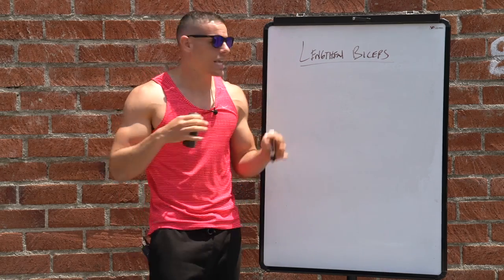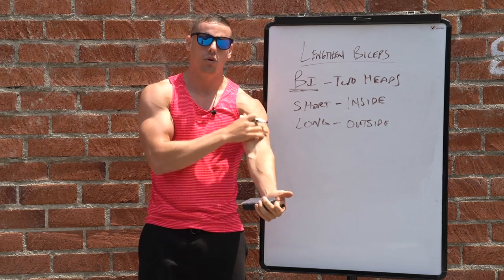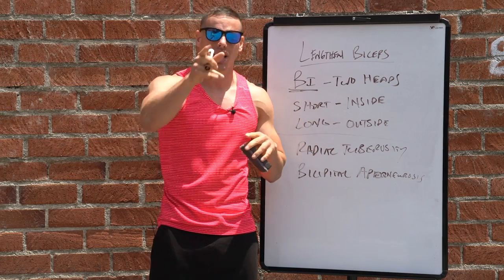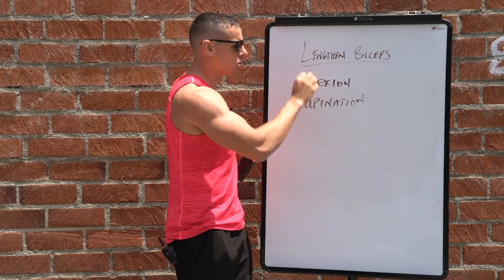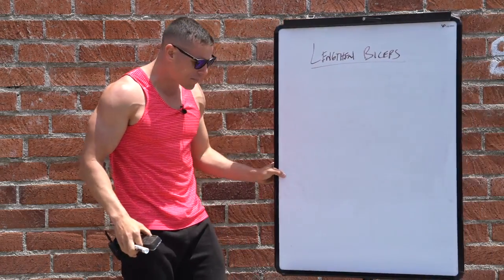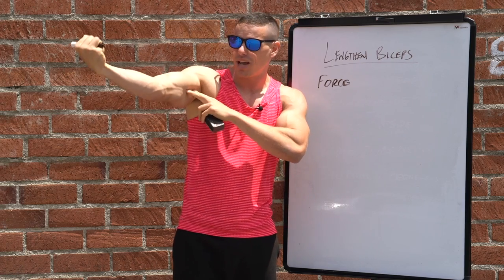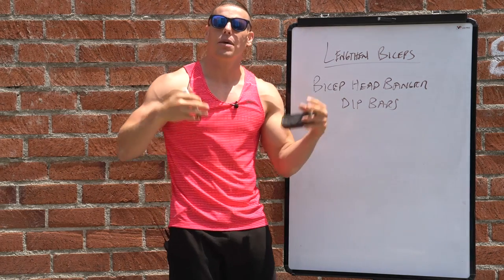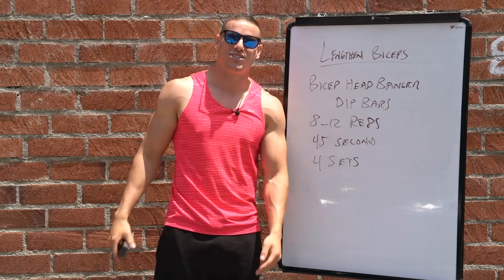How To Change The LENGTH of Your Bicep | Brendan Meyers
Transform your physique starting today - /body-design-tool?utm_source=youtube&utm_medium=social&utm_campaign=Lengthening%20Your%20Bicep%20%E2%80%93%20BIG%20PEAK%20-%20description&utm_term=description&utm_content=Lengthening%20Your%20Bicep%20%E2%80%93%20BIG%20PEAK%20-%20description%20

New FREE V-Cut Abs Course that will get you SHREDDED for summer!

Today we are discussing the subject of lengthening your biceps. Most people think that you can lengthen this muscle to make it appear bigger, but the short answer is no because where your bicep inserts is in a fixed position. It comes down to genetics.

First off you must understand that there are two heads to your bicep. That is why is it called your "Bi"cep. Your bicep muscle is made up of a short head and a long head. The short head is located on the inside of your arm and the long head is on the outside of your arm. It inserts at the radial tuberosity and bicipital aponeurosis, which means it does not matter how you train or how you eat, you cannot lengthen the insertion point of your bicep any further since it is in a fixed position.

Let's talk about the specific actions of the bicep because if you do not know how to train them properly then you will not see the results you want. The two actions of the bicep are flexion and supination. This is important to know because if the muscle is already too tight, we can stretch the bicep to make it appear longer.

The first stretch we will be working supination. Go up against a wall, arms out to your side, and supinate as much as possible until you feel a stretch. You can even lower or raise your arms to make it more intense.

Next is a similar stretch, but instead of having your arms out to the side they will be behind you with your palm on the wall. Your arm will still be in a supinated position. After this simply lean down, you should feel a good stretch in the bicep.

Stretches will help relieve excess tension in the muscle which will help it to look and appear longer. Remember we can lengthen the muscle but we cannot lengthen the insertion point.

Foam rolling is a type of myofascial release which will help take out adhesions, knots, and overall lengthen the muscle so it can contract a lot more effectively.

Let's cover some specific exercises that him help you add size to your biceps and give them a longer appearance. Force must be applied throughout the entire range of motion, not just half. If you're only working the bottom half of a bicep curl, you will only be working that part of the bicep. Full range of motion is required so that we can produce the maximum amount of force and get more effective results.

Bicep headbangers on dip bars is amazing as it covers all of the key points we talked about. You should perform 4 sets of 8-12 reps with 45 seconds rest.

Remember that in order to see the best results possible you must be getting proper nutrition and eating the correct amount of certain foods.

If you want to start training like I do and see more of these exercises, go here - /body-design-tool?utm_source=youtube&utm_medium=social&utm_campaign=Lengthening%20Your%20Bicep%20%E2%80%93%20BIG%20PEAK%20-%20description&utm_term=description&utm_content=Lengthening%20Your%20Bicep%20%E2%80%93%20BIG%20PEAK%20-%20description%20

1515 7TH ST., #381.
SANTA MONICA, CA
90401